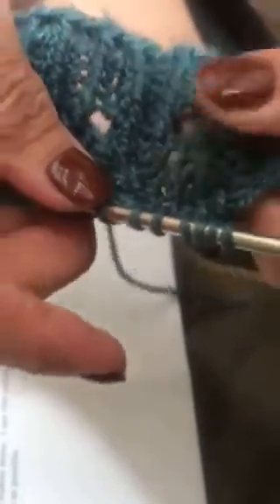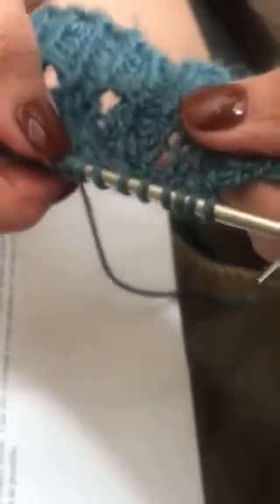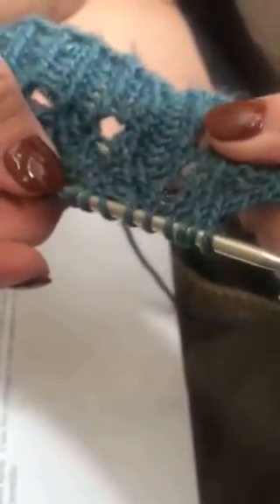October 3, 2016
Crossing stitches Tink-A-Boo kal